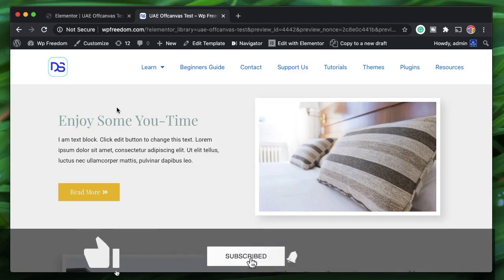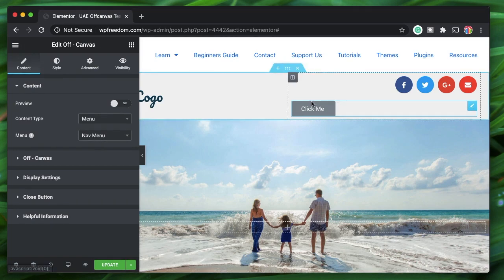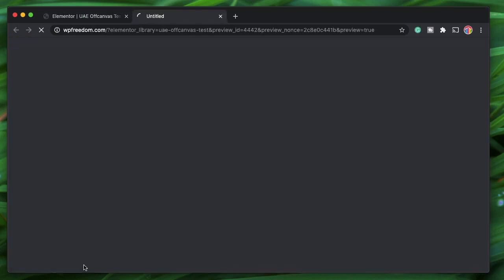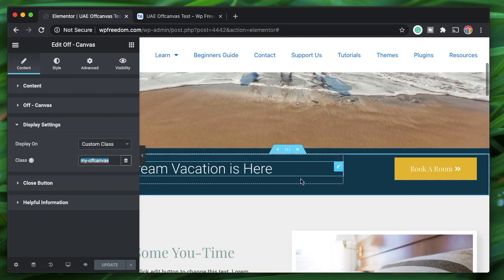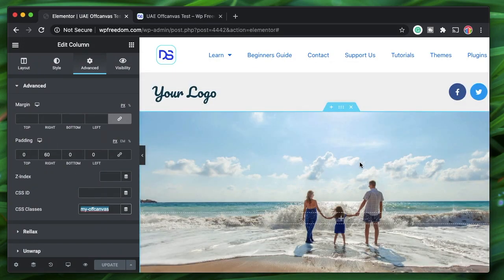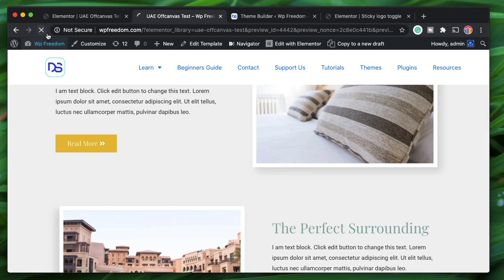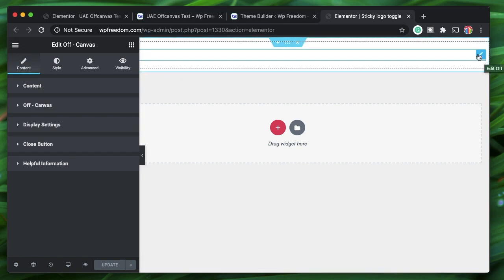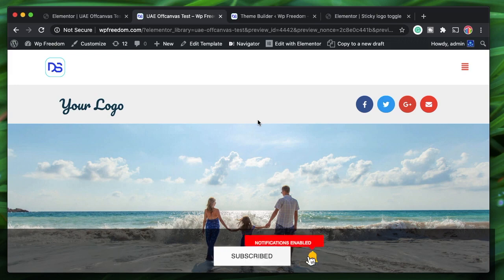Elementor Off Canvas Menu - Ultimate Addons for elementor(UAE)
Learn how to create Elementor Off canvas Menu sidebar using Ultimate Add-ons for Elementor.